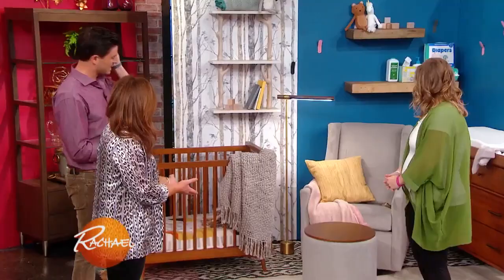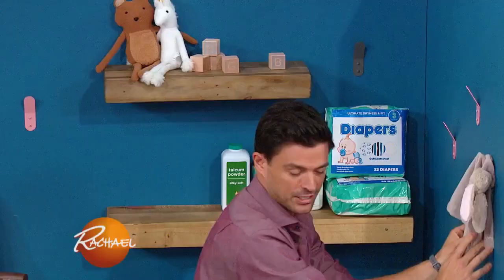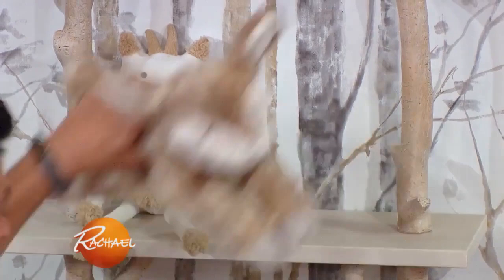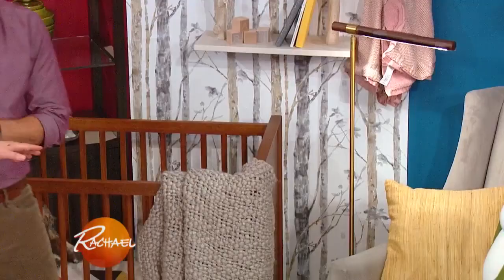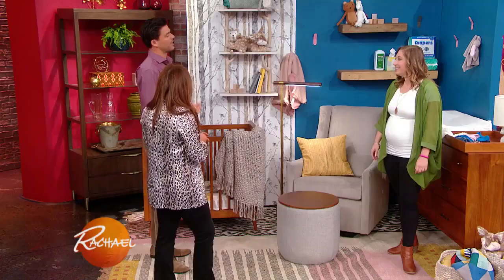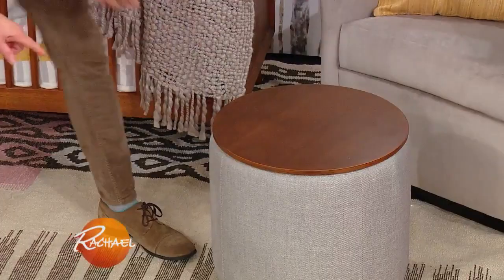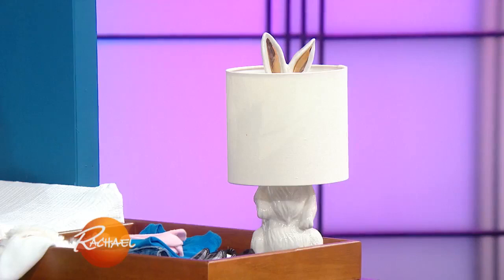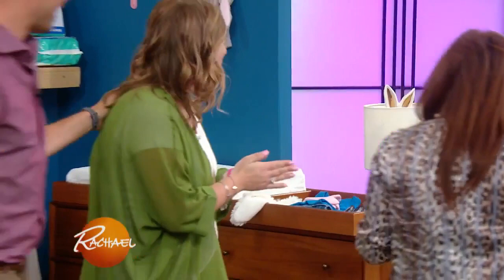Space-Saving Nursery Decor Hacks From Design Pro John Gidding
Your baby’s nursery will be pretty and practical with these clever tips from “Trading Spaces” co-host John Gidding.